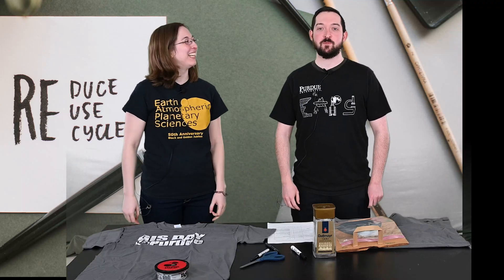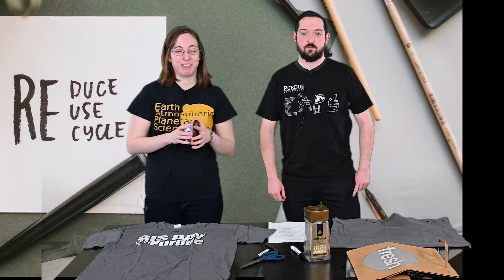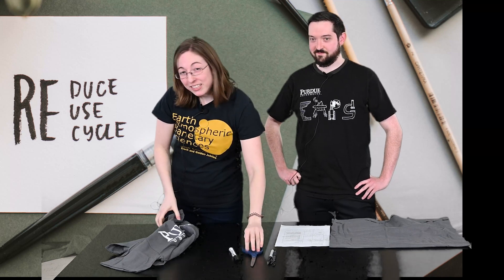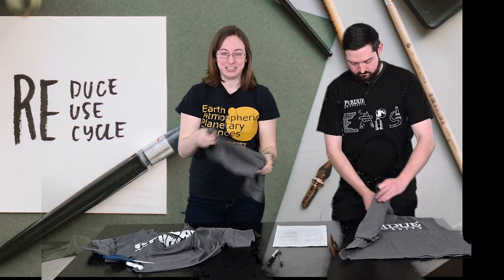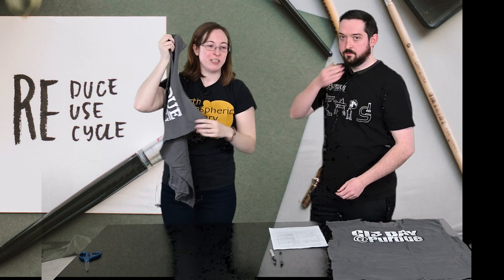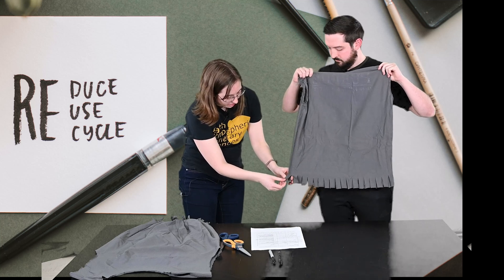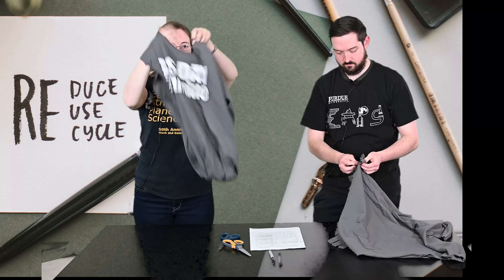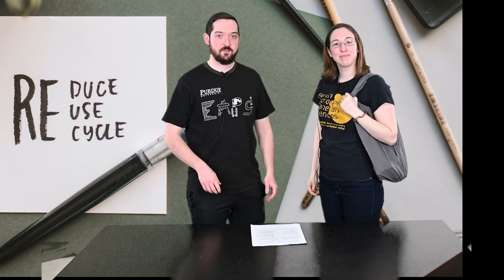Making T-Shirt Bags (Reduce, Reuse, Recycle!)